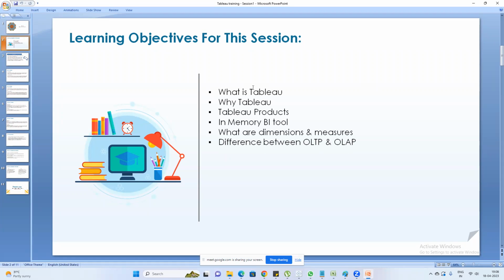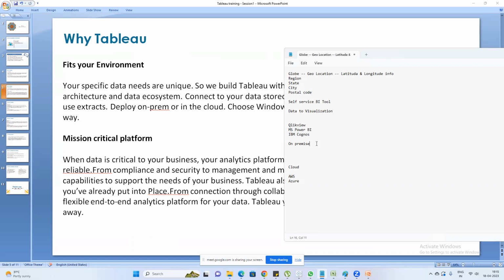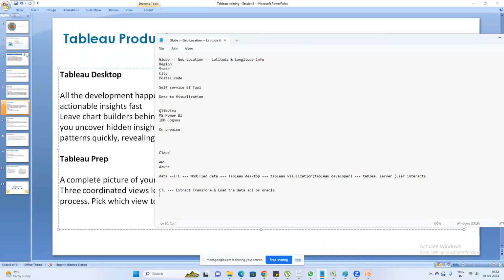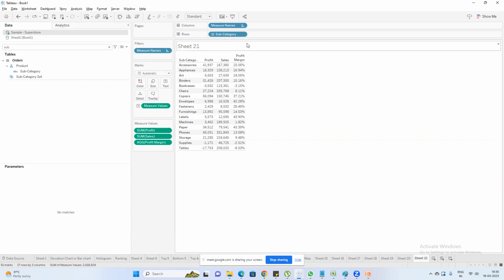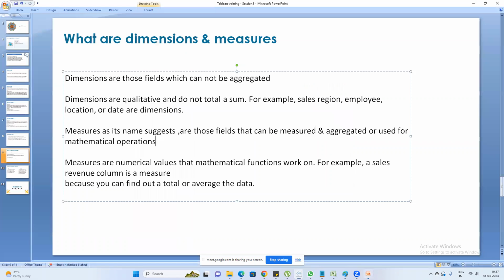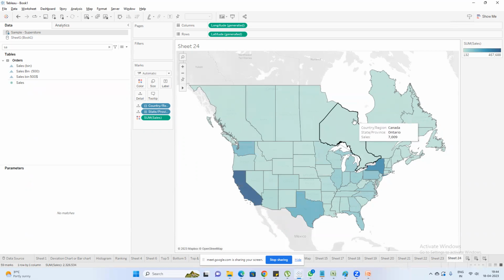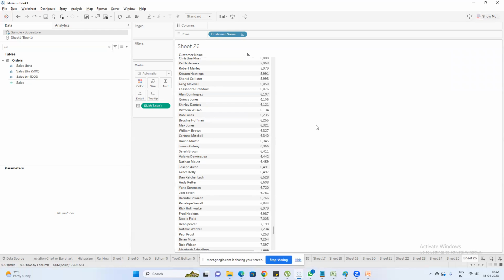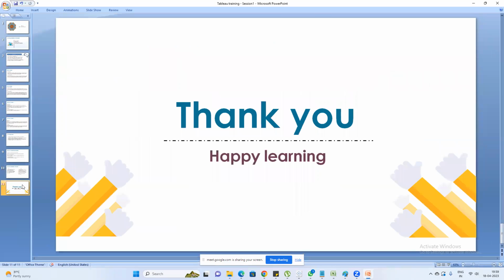1.Introduction of Tableau